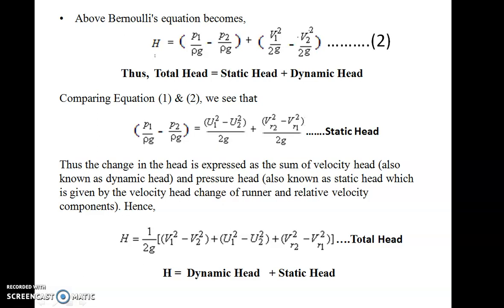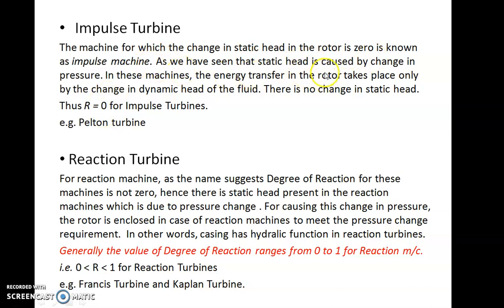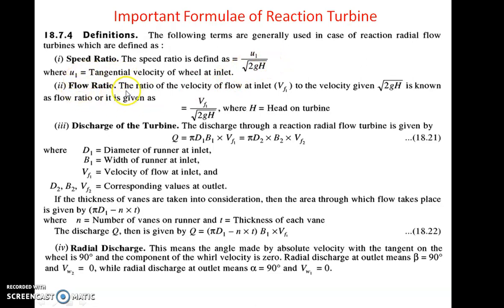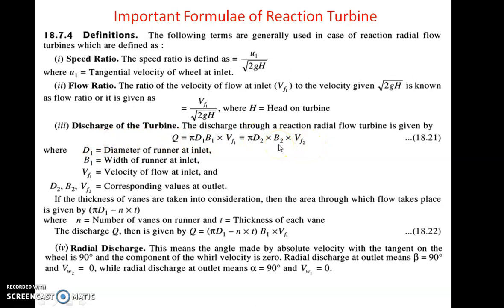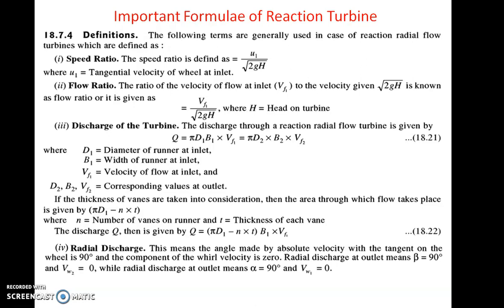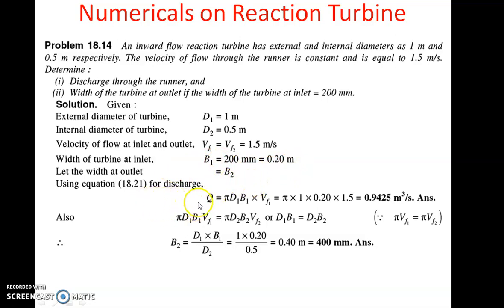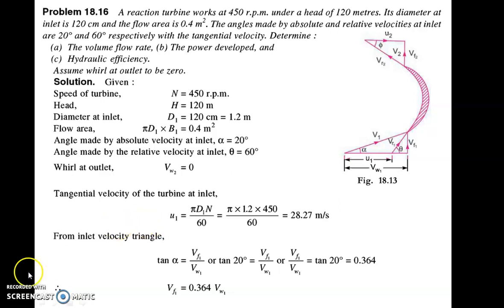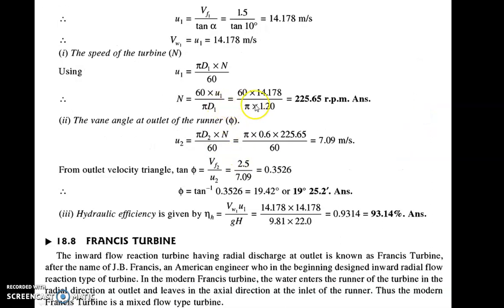Unit 3 Reaction Water Turbines Part 3